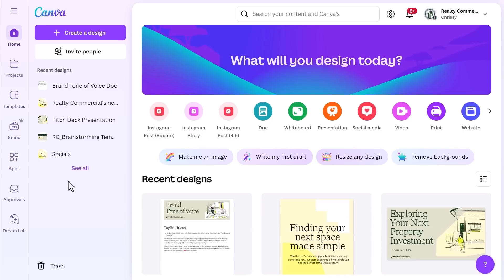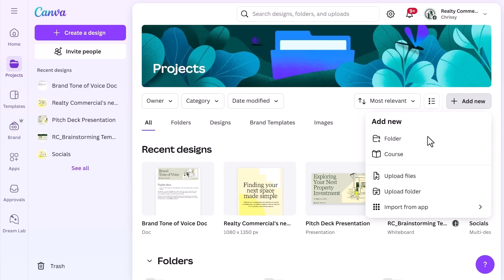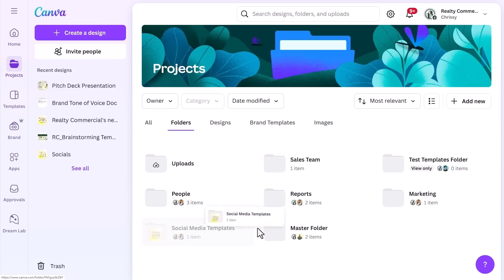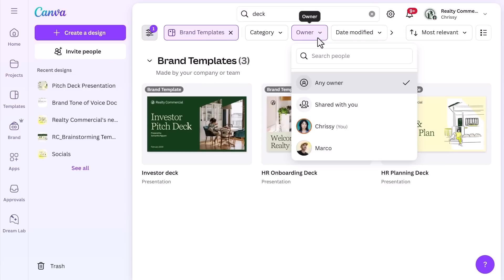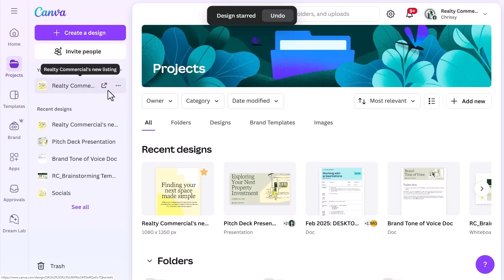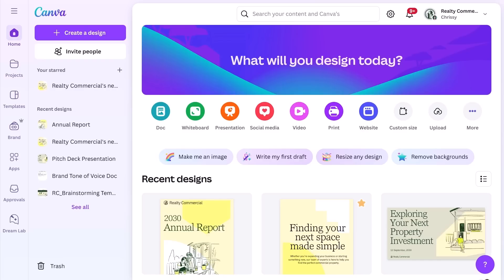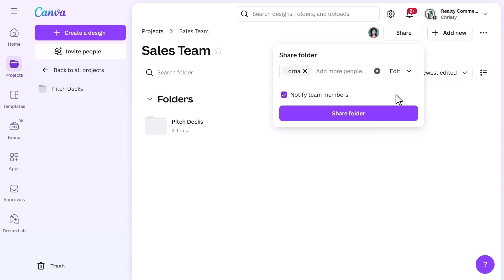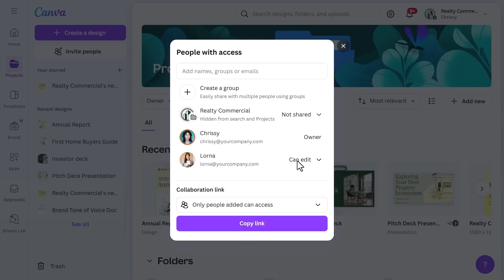Staying organized in Canva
Discover how to use folders, filters, and starred items to keep your projects tidy, accessible, and easy to share.

This video is part of the Canva for work certification course. Watch all the videos and get certified

00:35 Creating and saving to folders
02:02 Using search, star, and filters
03:41 Managing and sharing with teams